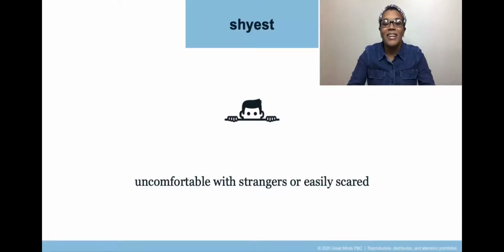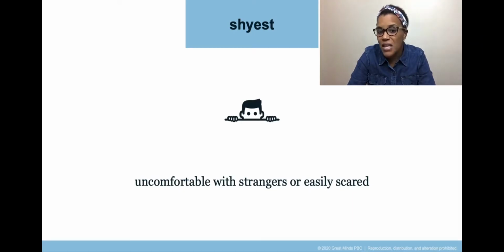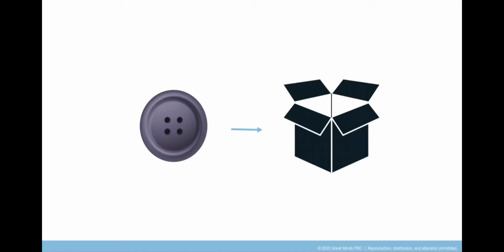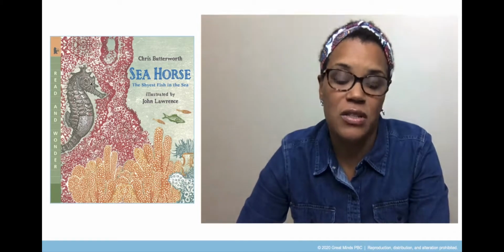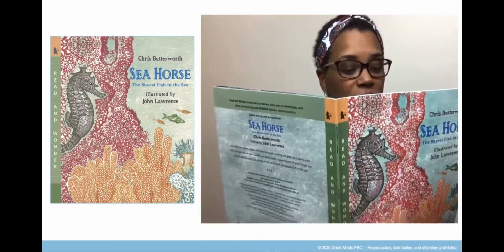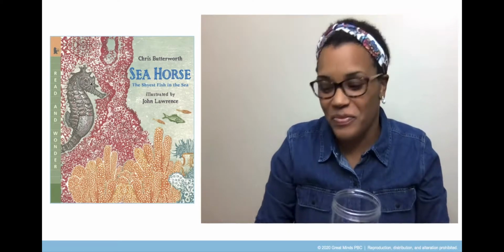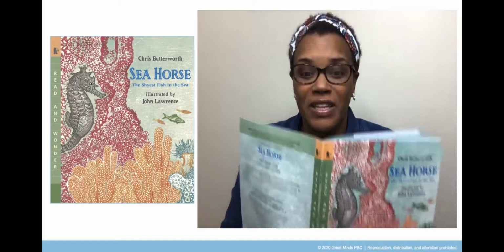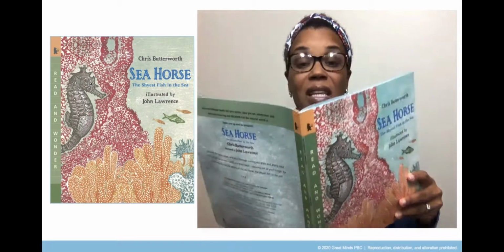Module 2 Day 16 - Part 1